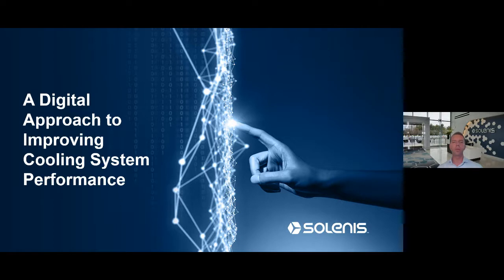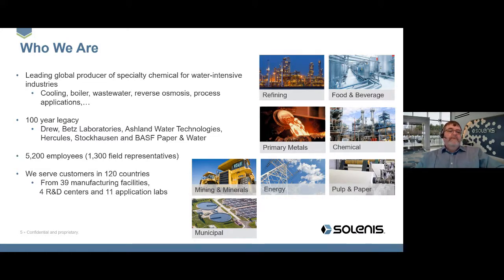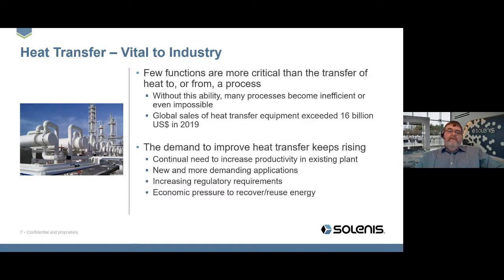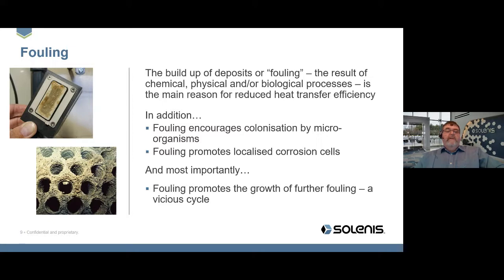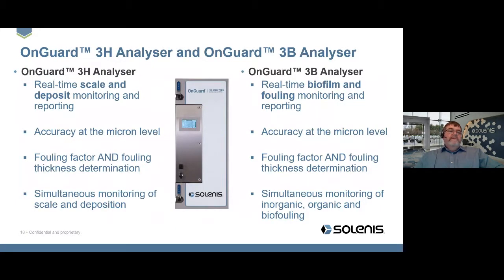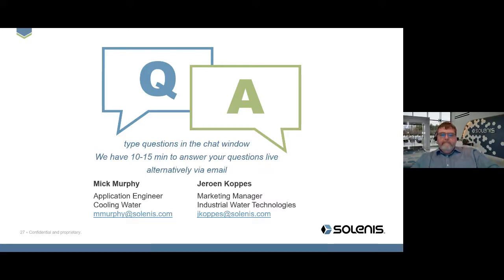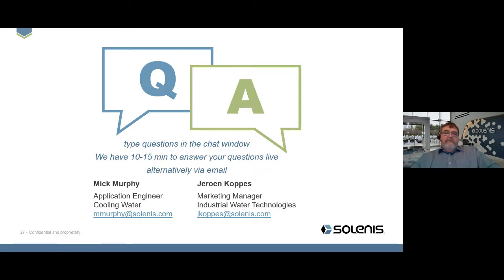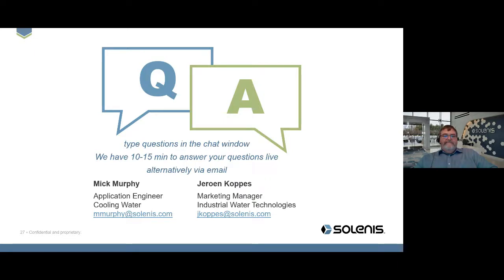A Digital Approach to Improving Cooling System Performance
Webinar Overview

In today’s competitive environment, digital transformation plays a critical role in optimizing cooling system efficiency and achieving financial and environmental goals. With the impact of COVID-19, cooling water treatment needs to adapt to a new normal, which presents both challenges and opportunities.

During this webinar, Mick Murphy, a Solenis cooling water expert, discusses how leveraging the right monitoring tools and chemical solutions can help industries improve cooling system performance, reduce water and energy use, and extend cooling system and heat exchanger life. Overcoming "new normal" challenges will enable the industry to thrive in this new environment.